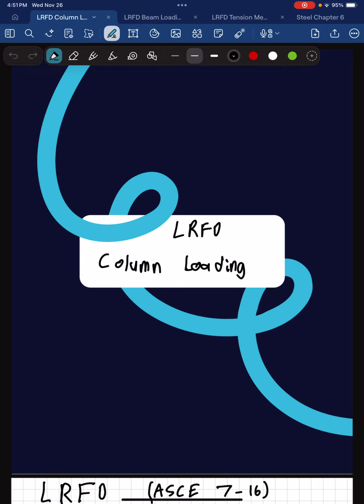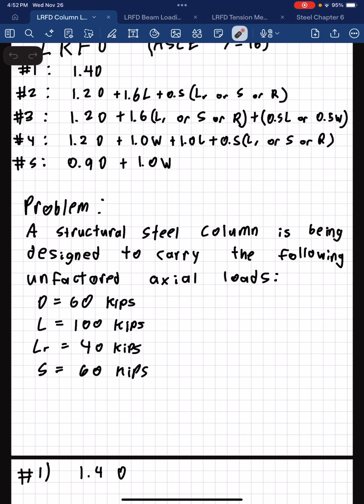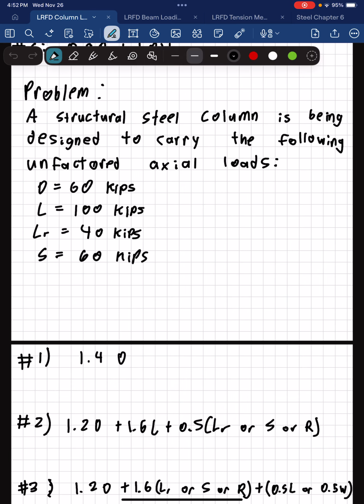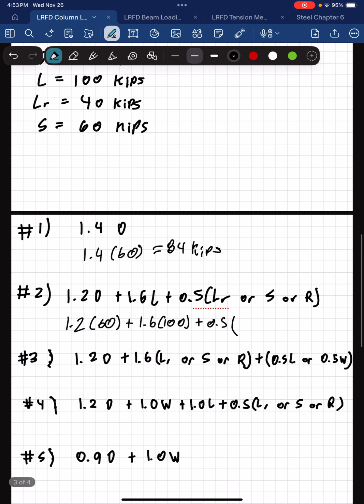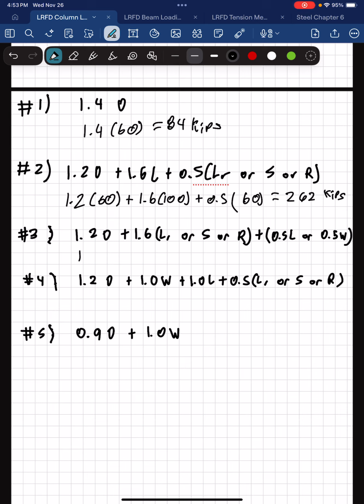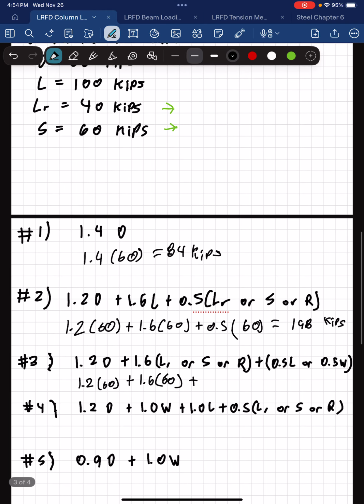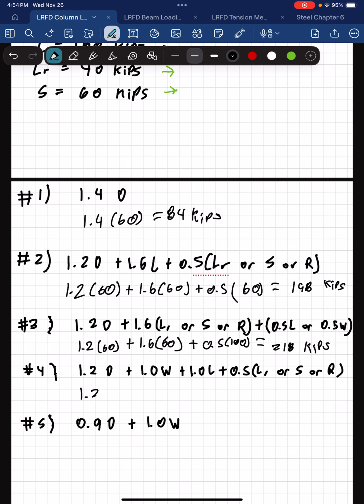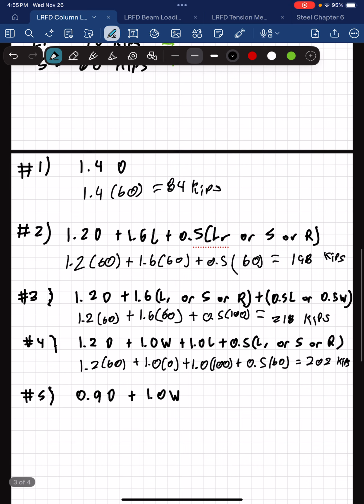LRFD Axial Load Explained: How to Factor Column Loads (Simple Breakdown)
LRFD axial load design can feel confusing—especially when you’re first learning how to factor different load combinations for column design. In this video, I break down exactly how LRFD handles axial loading, how to apply the correct load factors, and how to interpret the results in a way that makes sense for both exams and real engineering practice.

FE & PE exam candidates

Early-career engineers

Anyone learning steel design fundamentals

Whether you're preparing for steel design coursework, the FE exam, or early-career structural engineering, this walkthrough gives you a clear, simple framework you can use on any simple column problem.